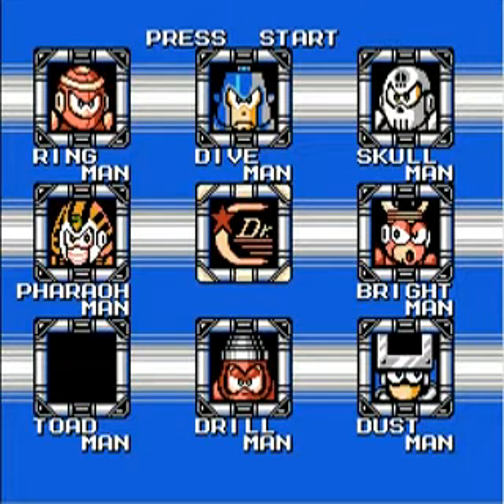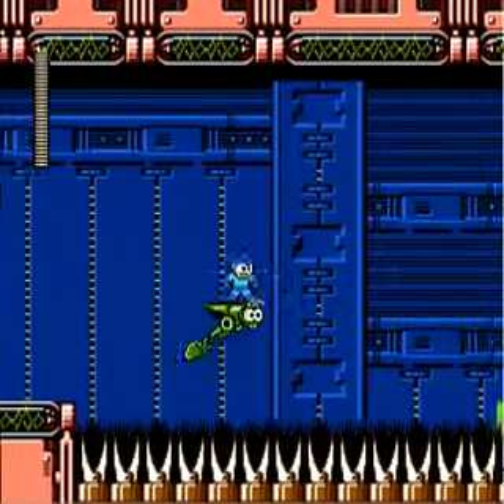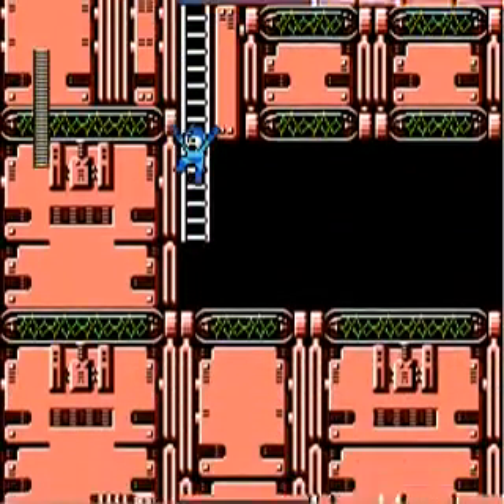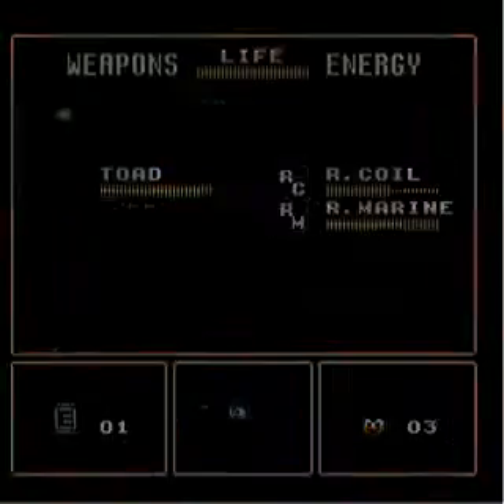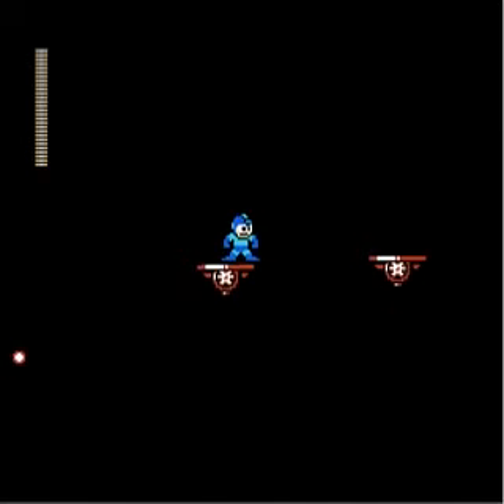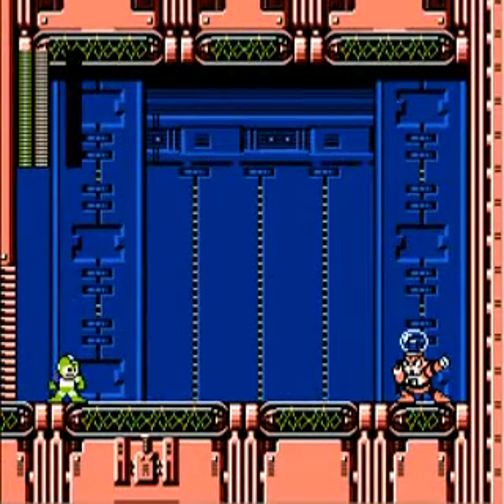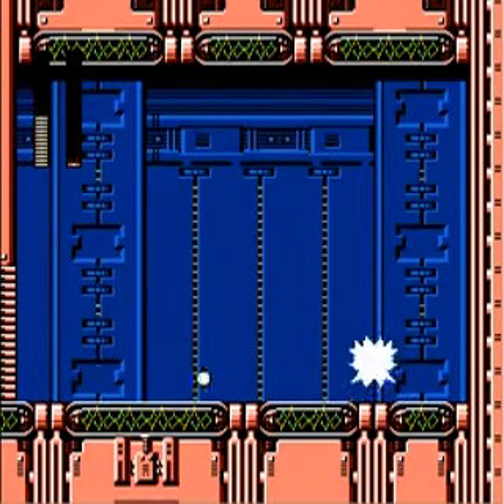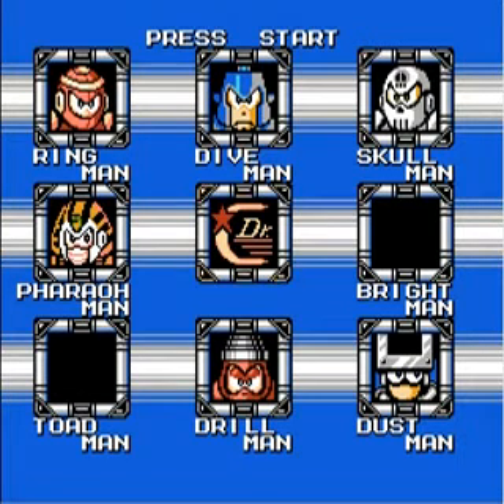Let's Play Mega Man 4 (part 2) In Brightest Day...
With Toad Man down it's time to go after Bright Man; a Robot Master that gives Dive Man a run for his money as lamest design ever.